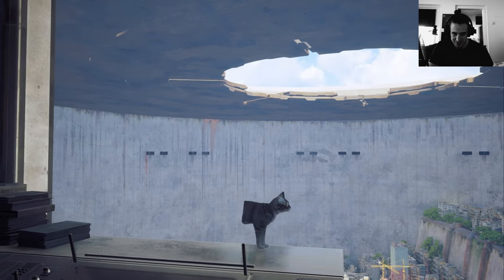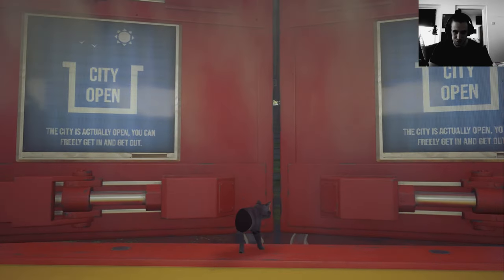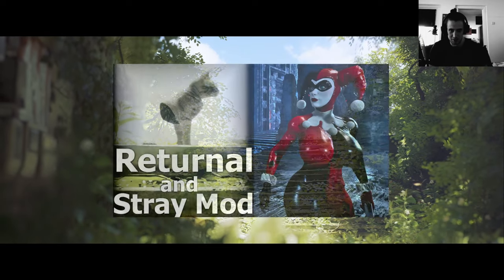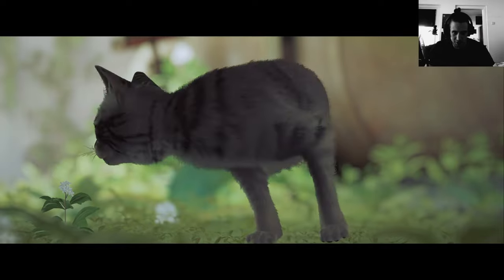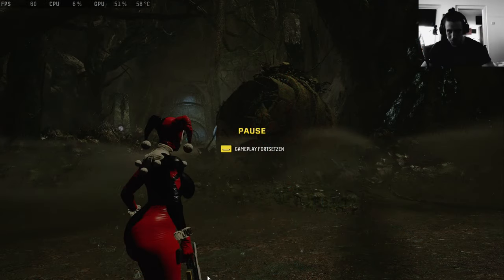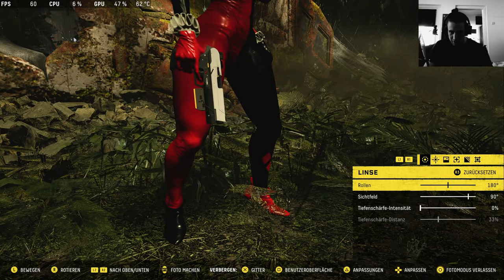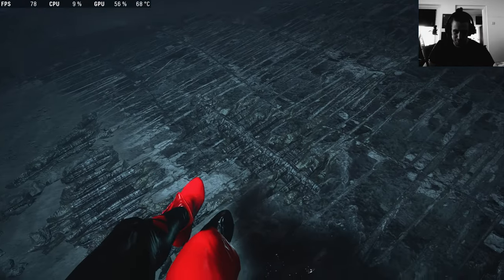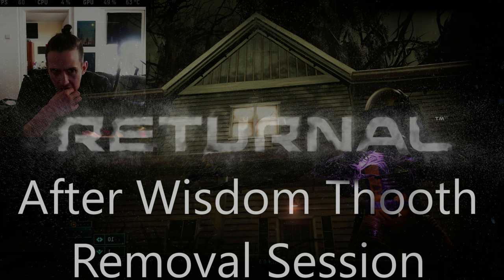Stray Half a Cat Mod, Returnal Harley Quinn Mod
Two Games two short Mod Videos compined, Harley Quinn Claasic Mod from Returnal ans first Josie the Half Cat from Stray

Josie The Half Cat (SCP-529)
Created by
NorskPL

Harley Quinn Classic Mod
Created by
User619

Those Videos will be recorded in 2k (1440p) Resolution